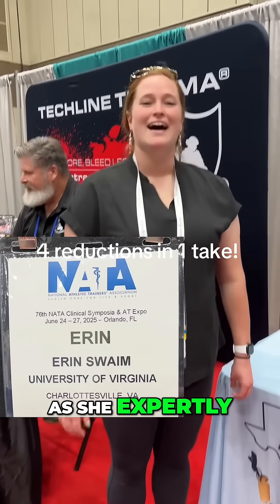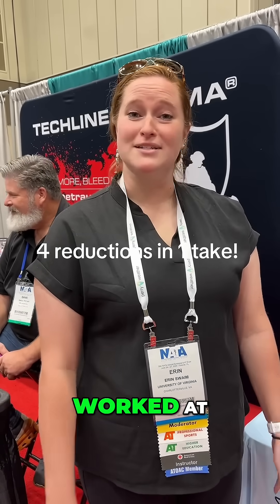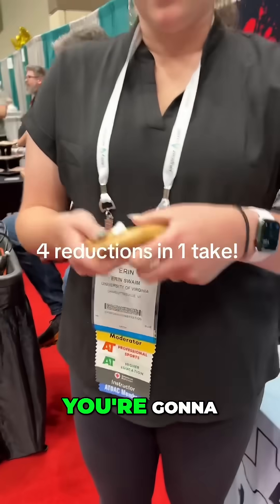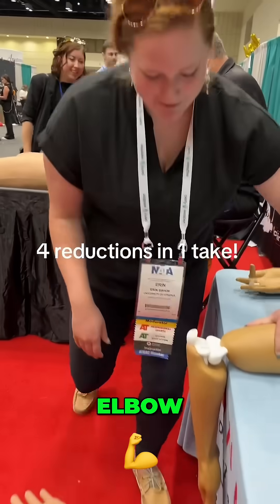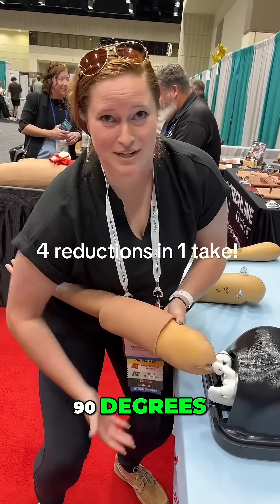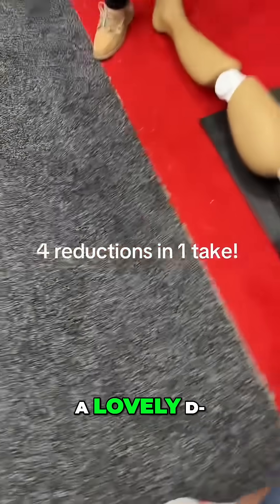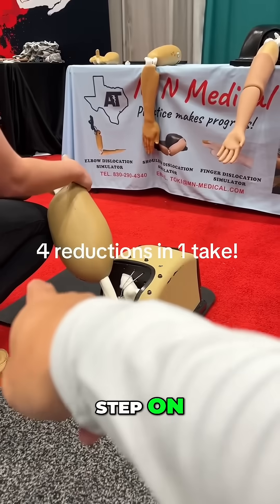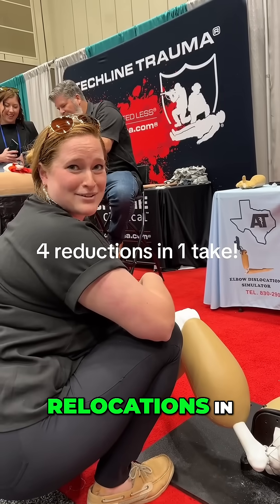How to Relocate Dislocations: Finger, Elbow, Shoulder, Hip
We demonstrate various relocation techniques in this video, from finger and elbow to shoulder and hip dislocations. Our goal is to provide clear, concise instructions for each relocation. Watch to understand the proper methods for returning a joint to its correct position.